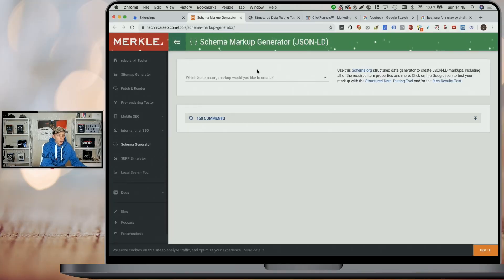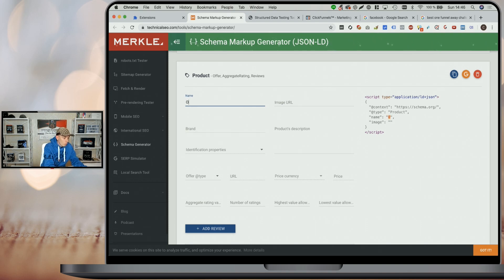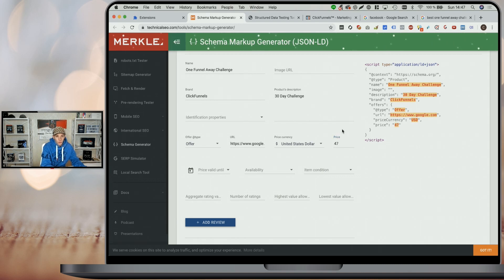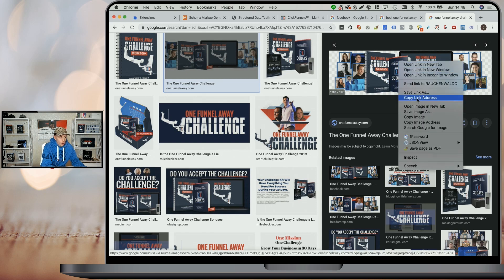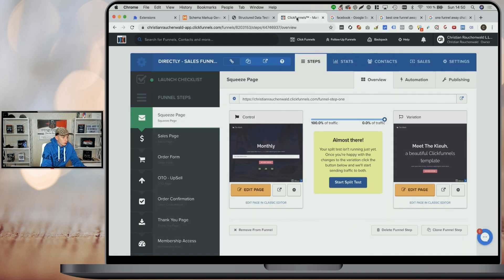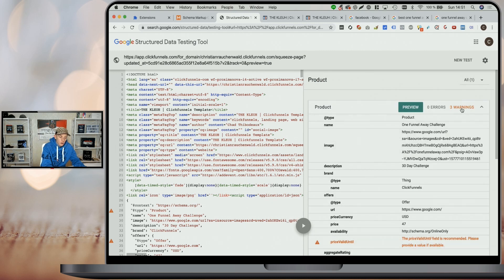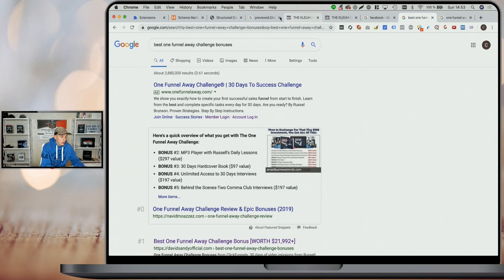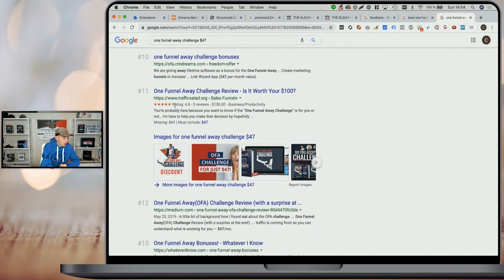ClickFunnels SEO: How To Improve Your Ranking On Google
Learn How To Optimize Your Funnels In Less Than 10 Minutes To Rank On Google Using Structured Data!

Welcome to another episode of supercalifunnelistic

In today's episode, I'm sharing with you how you can easily add structured data to your funnels hosted at ClickFunnels or any other website or (Wordpress) blog for that matter.
By simply adding structured data as defined by Schema.org, which provides Google and other search engines with additional information that will increase the chance of your funnel, website or blog to rank on Google and also increase your click-through rate (CTR) from search result pages.